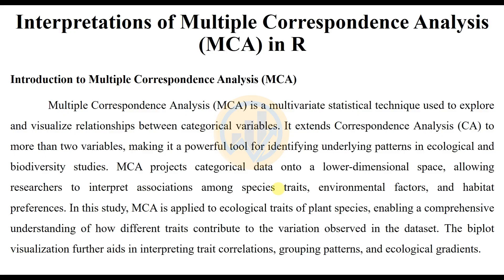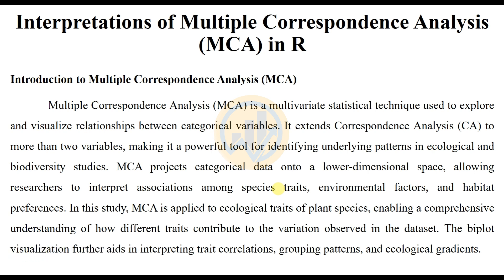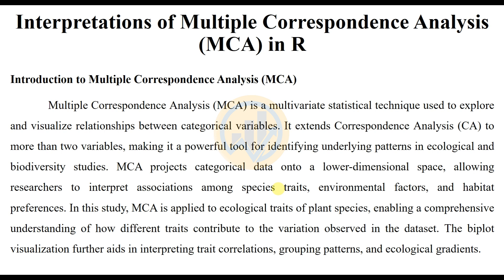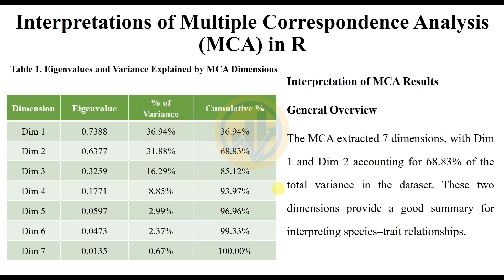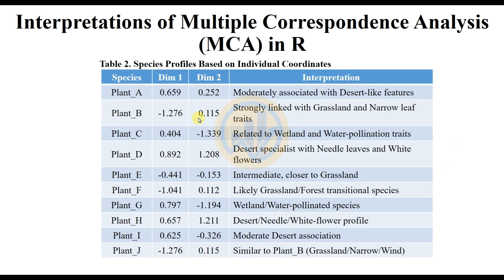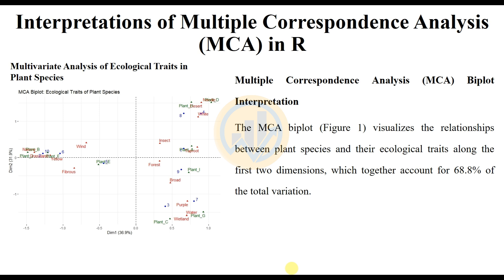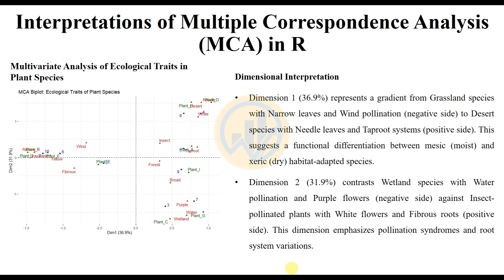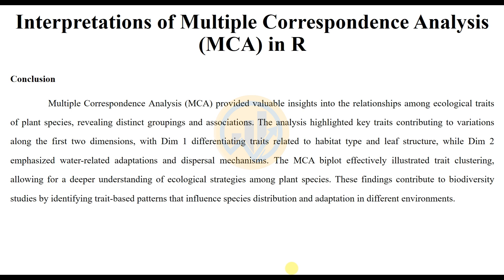Interpretation of Multiple Correspondence Analysis (MCA) in R | Explained with Visualization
In this video, we provide a detailed interpretation of Multiple Correspondence Analysis (MCA) in R Studio using FactoMineR and factoextra. MCA is ideal for analyzing relationships between multiple categorical variables.

🔍 What you’ll learn:

How to interpret MCA plots and dimensions

Understand eigenvalues and variance explained

Identify associations between variable categories

Use of individual and variable factor maps

Real-life example of categorical data interpretation in R

📄 Need the full R code for MCA?
Visit our Blogger page to access and download the full script:
👉 Multiple Correspondence Analysis (MCA) in R Studio: Full Code, Visualizations, and Interpretation

🎓 This video is perfect for students, researchers, and data analysts working in biology, who need to analyze complex categorical datasets.